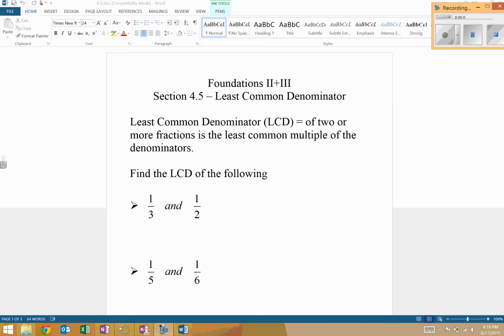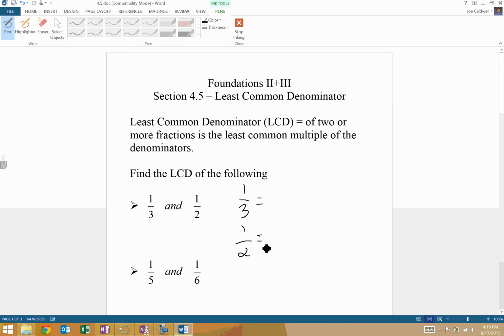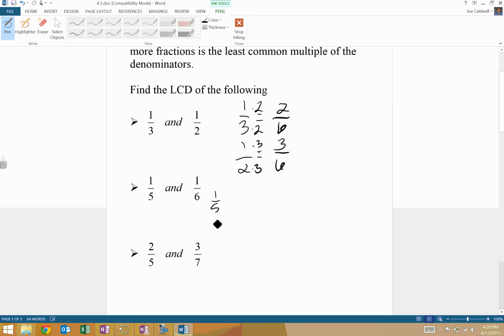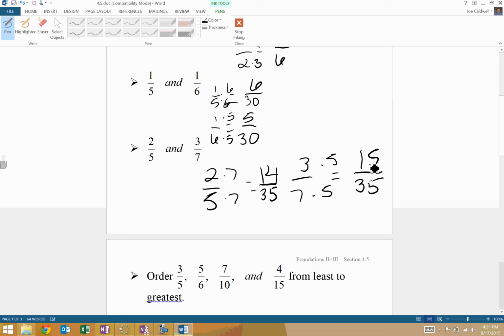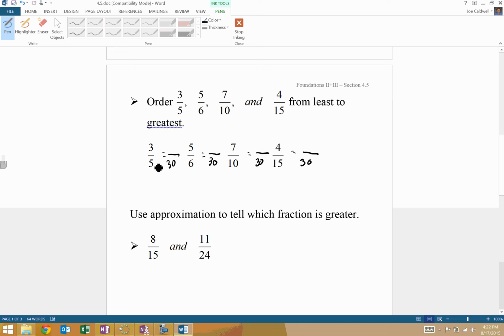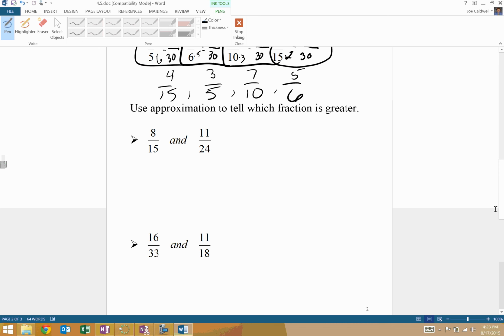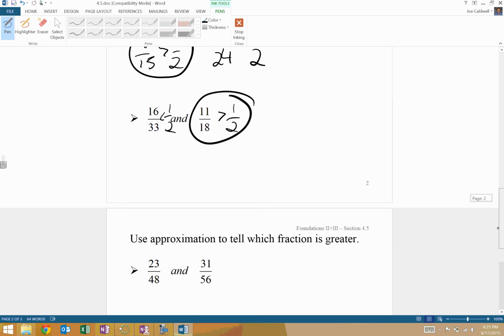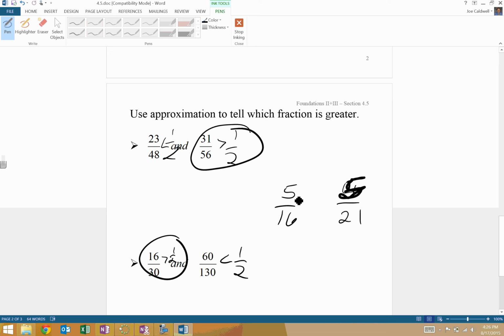4 5 lesson